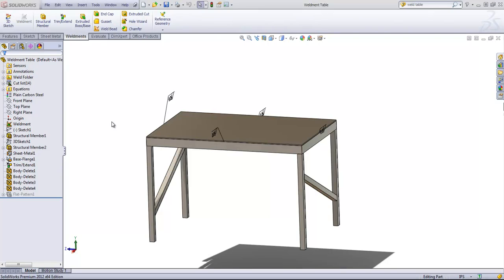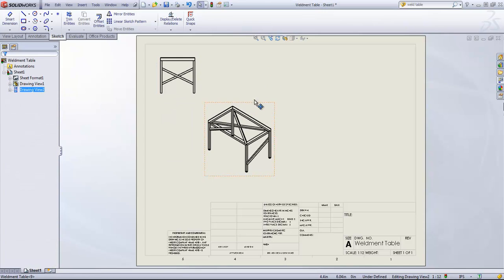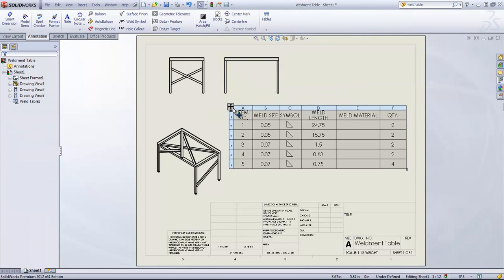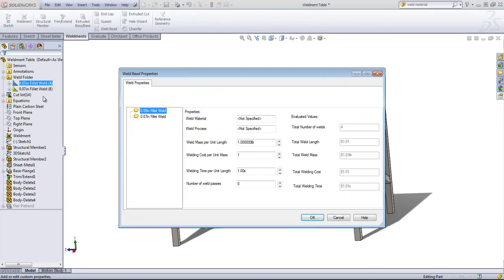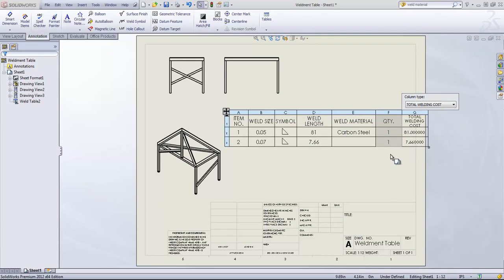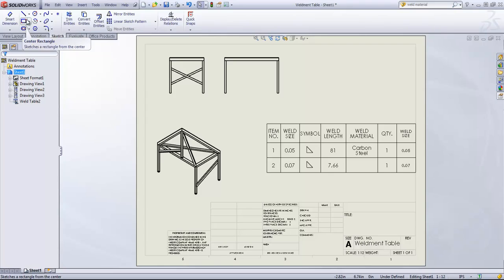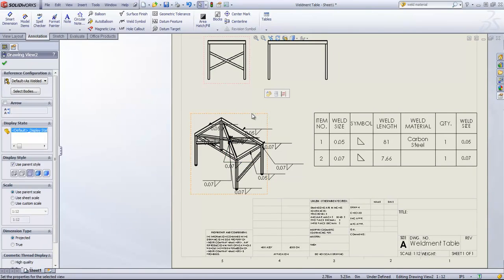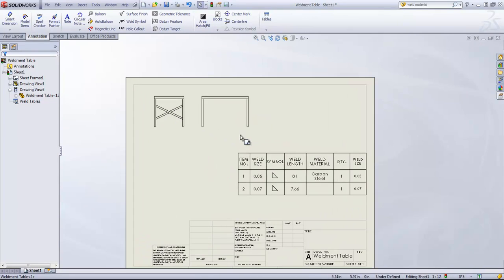03 Drawings 19 Weld Table